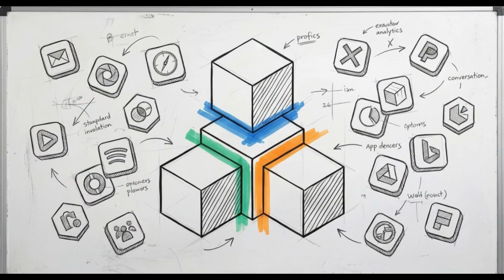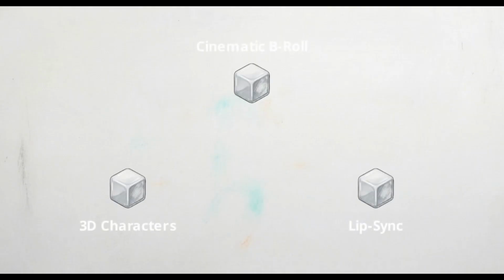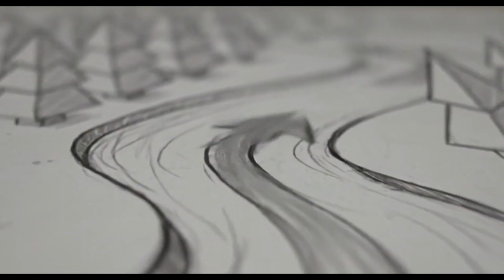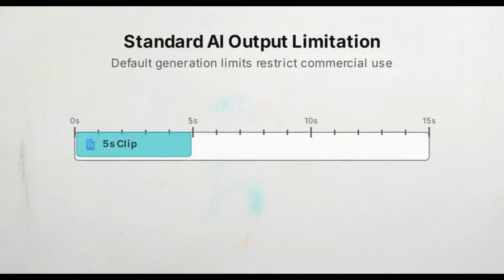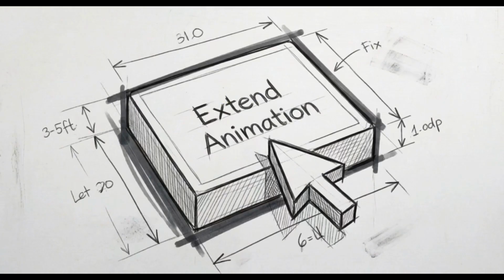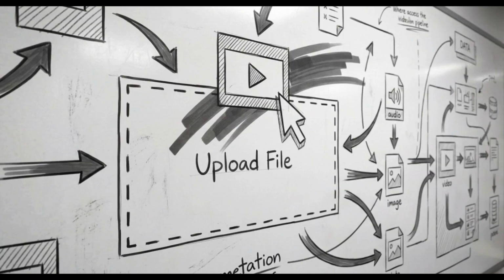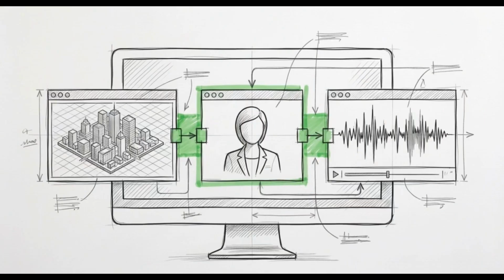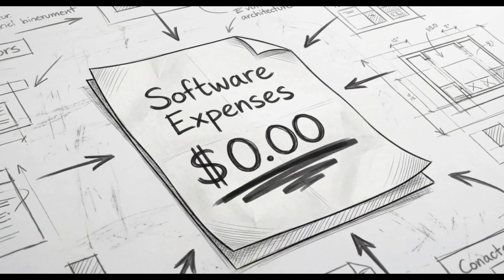The FREE Grok Loophole: Build a Pro AI Video Studio for $0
Are you tired of hitting paywalls and wasting money on AI tools that are just hype? Discover The FREE Grok Loophole: Build a Pro AI Video Studio for $0. In this deep dive, we reveal the modern "Workflow Stacking" strategy to completely replace your expensive paid subscriptions. Instead of relying on a single platform, we will show you how to combine three hidden powerhouses into one seamless, commercial-grade video pipeline. You will learn exactly how to generate high-resolution 2K cinematic shots with Tencent Hunyuan, create watermark-free 3D scenes using Meta AI, and achieve perfect character lip-syncing for free with Qwen AI. Stop paying for AI video generation!